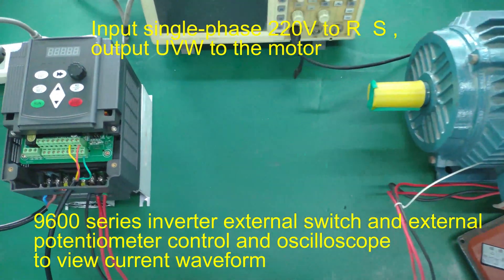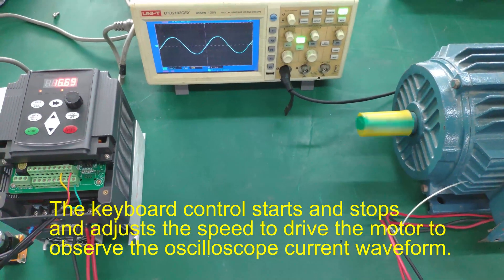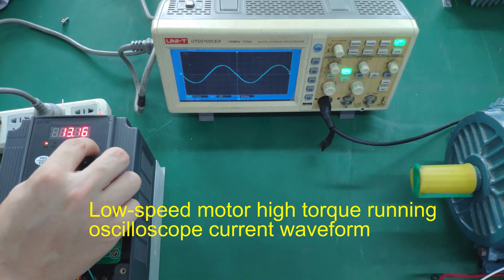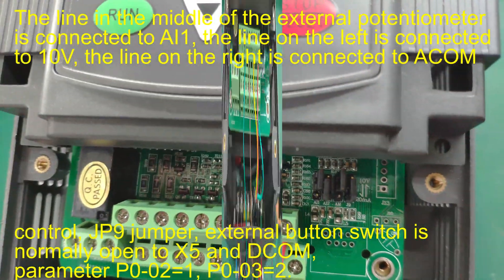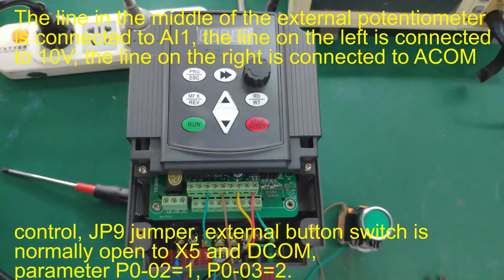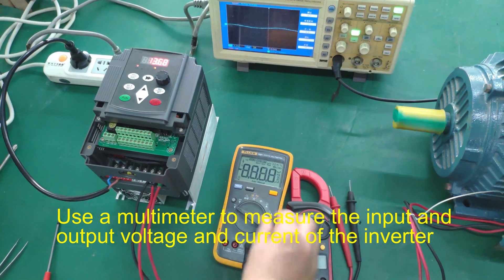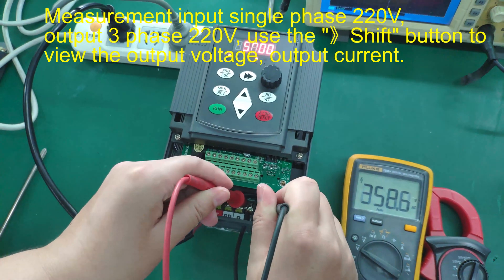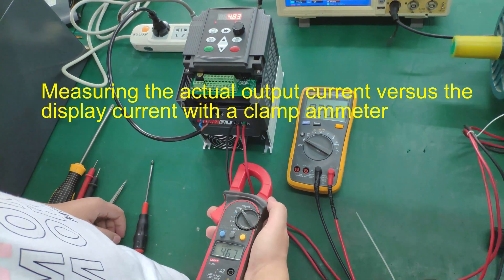9600 серия 220В 4кВт инвертор внешний выключатель Внешний потенциометр управления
9600 серия 220В 4кВт инвертор внешний выключатель Внешний потенциометр управления